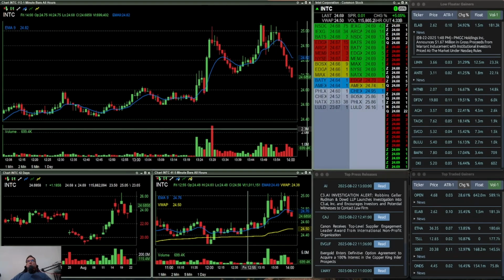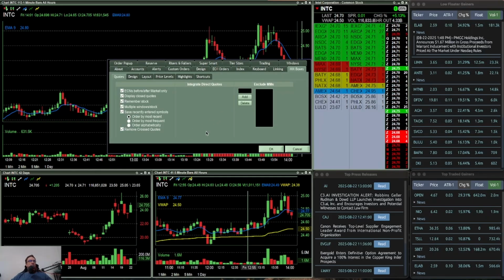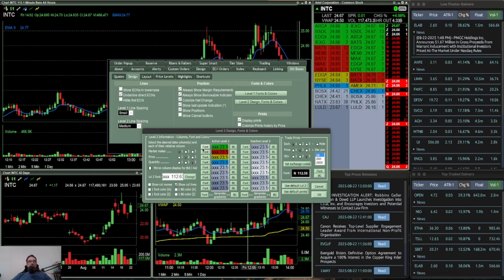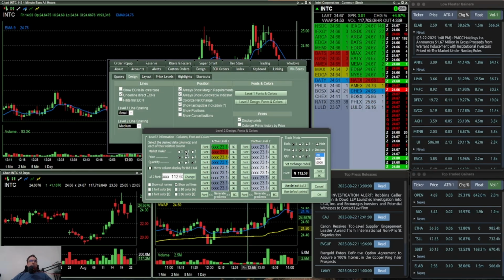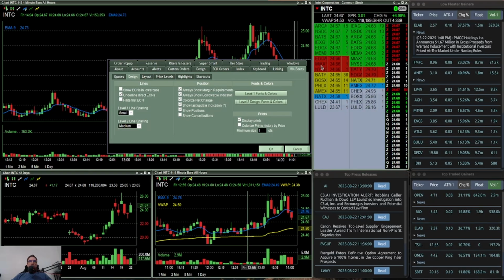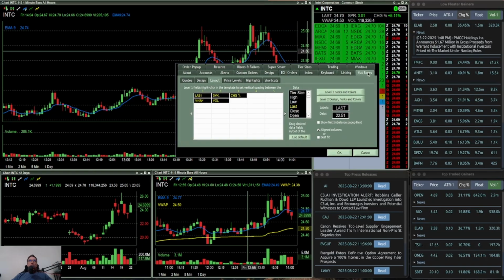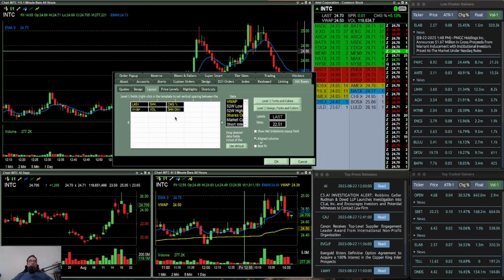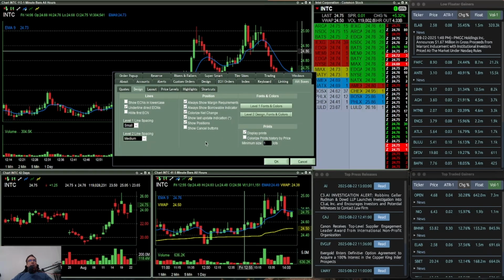Section 1-5 How To Setup Level 2 LightSpeed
In this video I show how to setup and customize the level 2 for LightSpeed Trader.